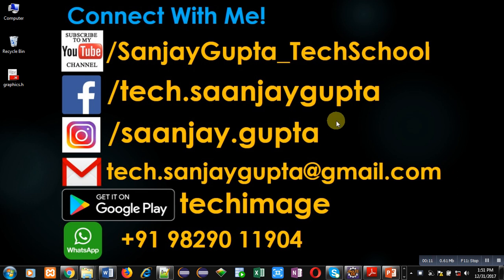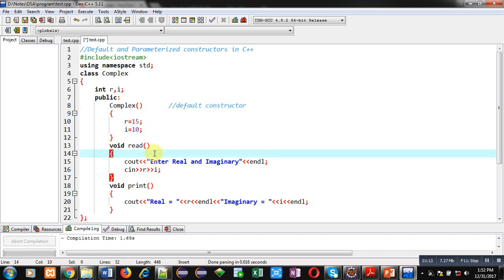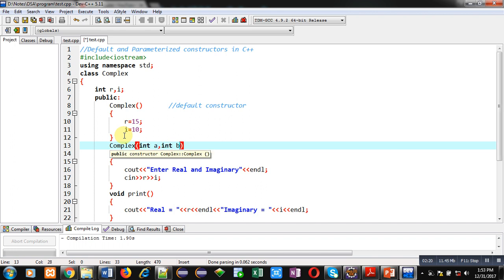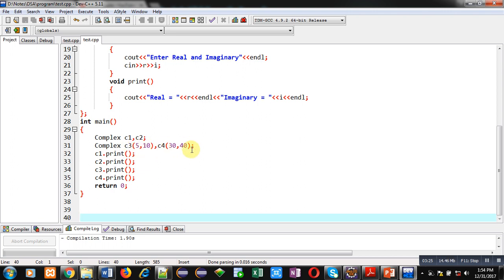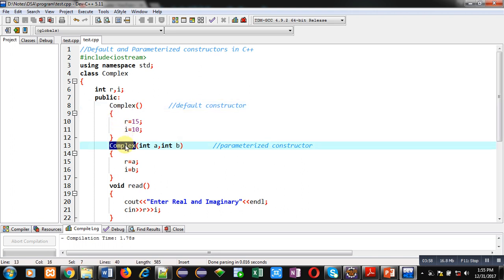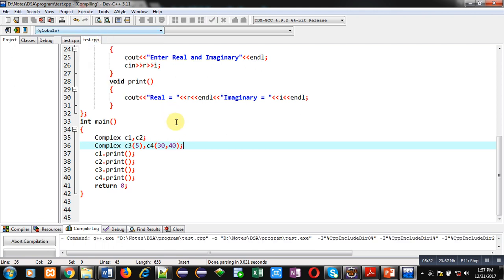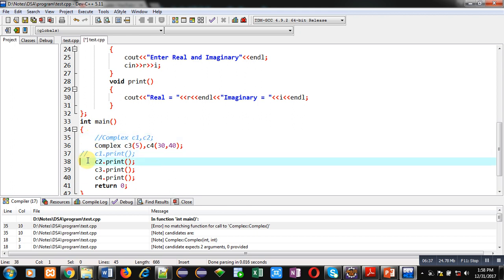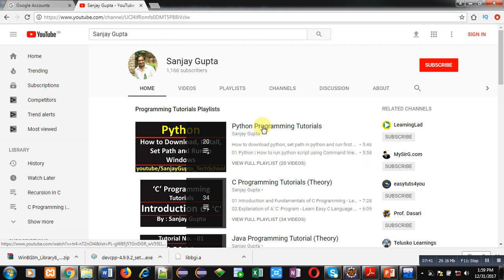36 C++ | How to implement default and parameterized constructor in class | by Sanjay Gupta